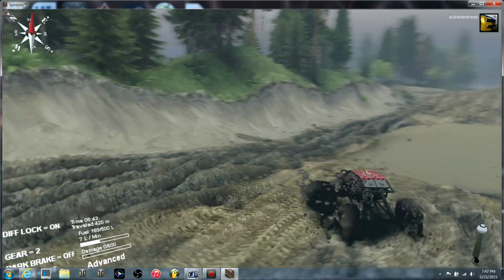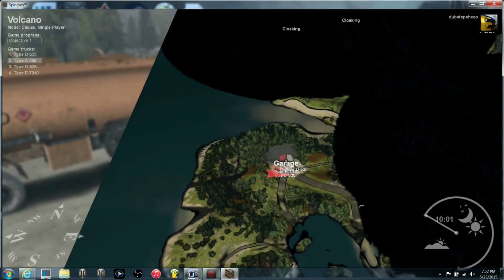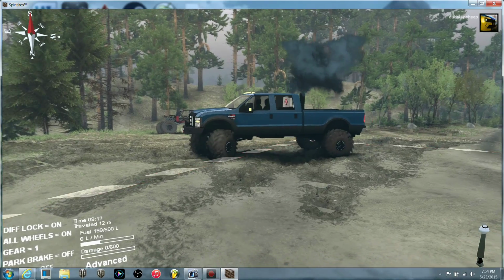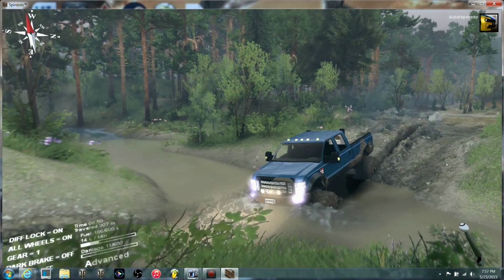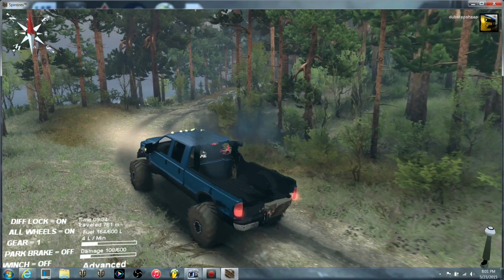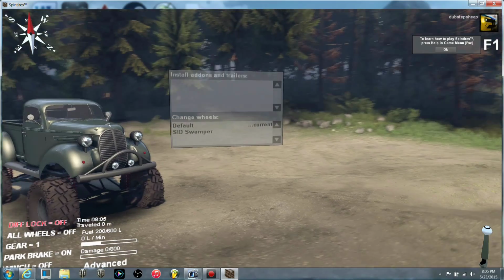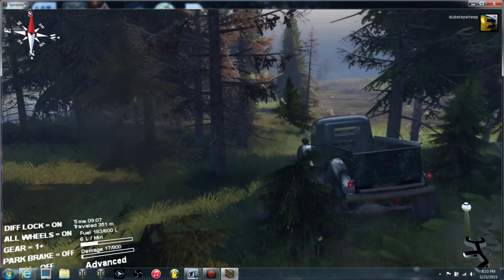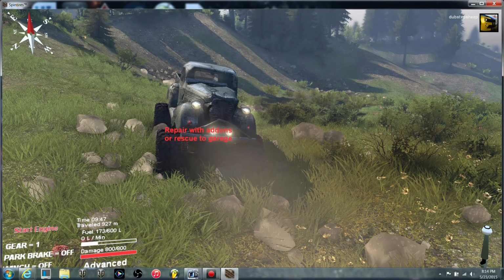Spintires with dubstepsheep: Mods Preview: Ford F350, 1939 Ford, and Rock Crawler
Hey everyone and welcome to my first episode of Spintires! Spintires is basically a game where you drive around big trucks in the mud. Who doesn't like that? And, the graphics are very detailed and high quality as well.